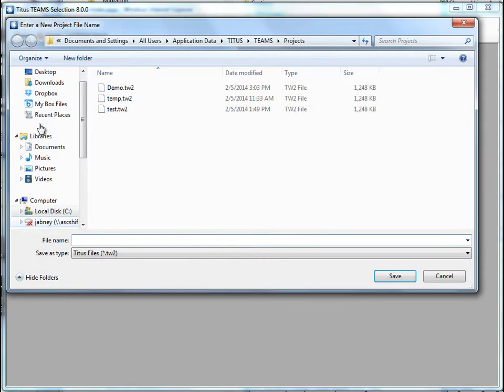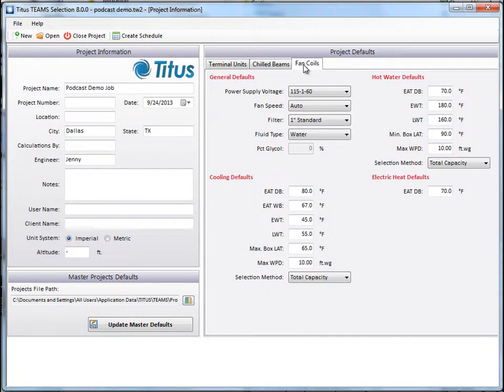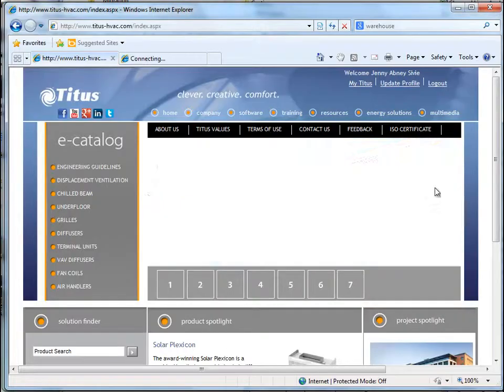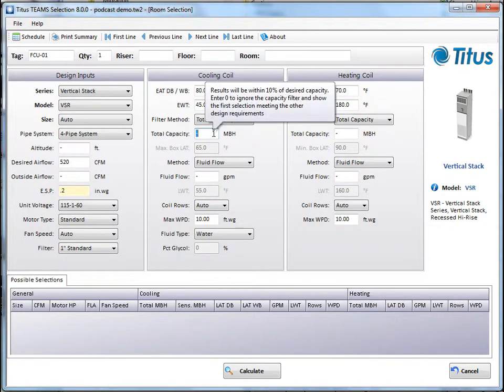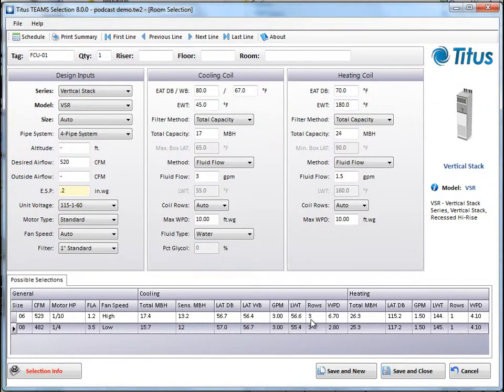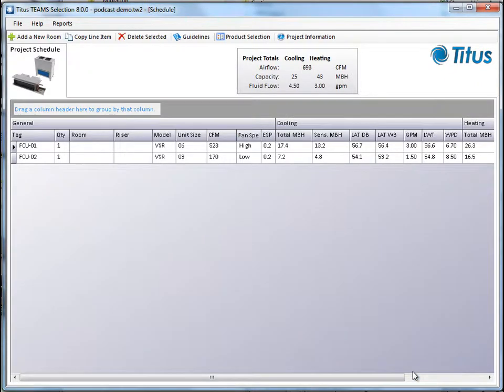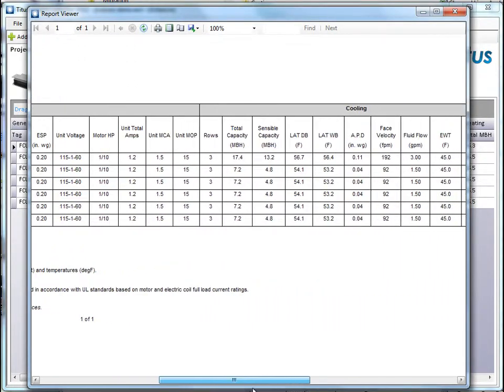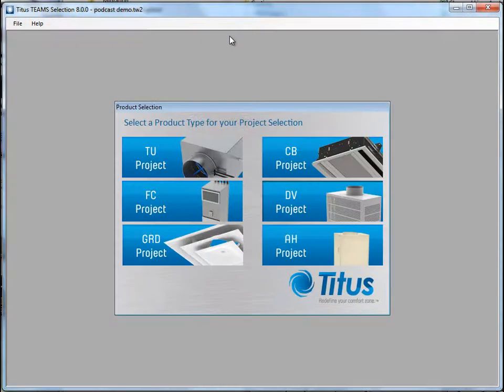Titus Timeout Podcast - New TEAMS 8.0 Fan Coil Selection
We just released TEAMS 8.0, so this week Jenny does a demo of the fan coil selection software.